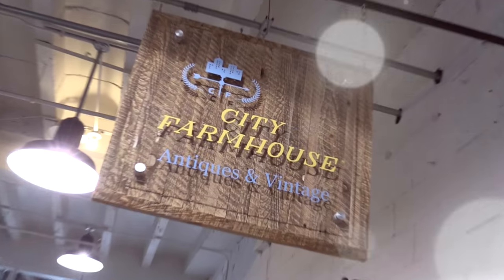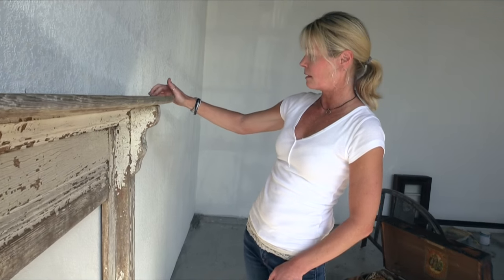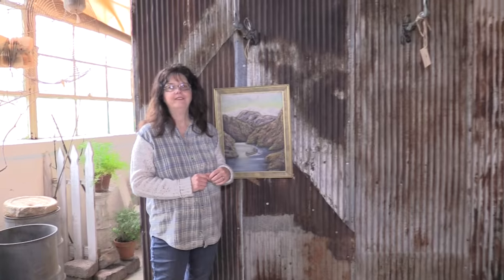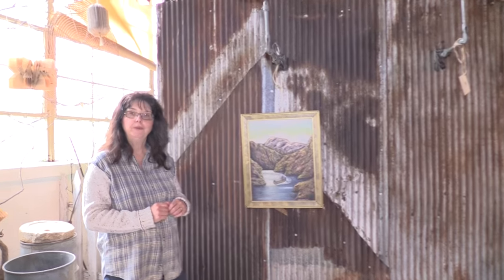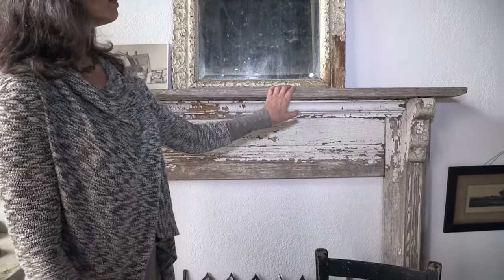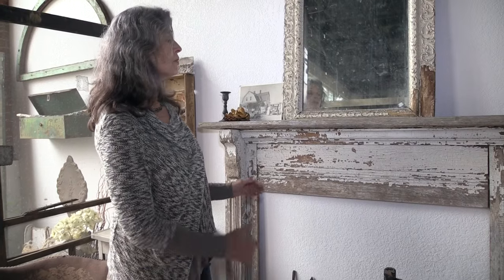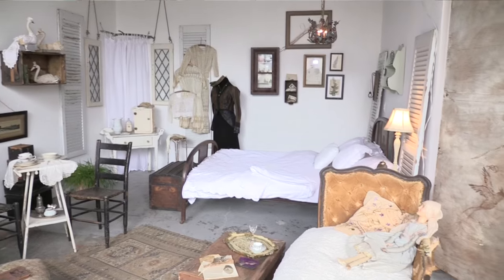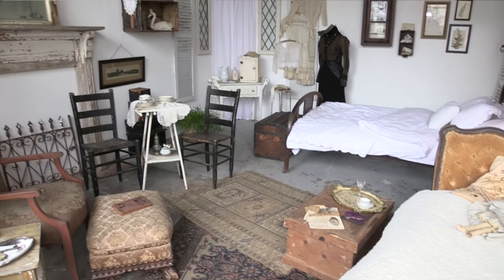Must or Bust, Episode 1: fatcat & magpie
If you think you have good taste, this will put that to the test!

Watch our first Must or Bust show, featuring Emily Morrissey and Maggie Parker of fatcat & magpie, and then it's YOUR job to decide. is their design a must or is it a bust?

Comment must or bust below to cast your vote, then share on socials to see if your friends agree with you!